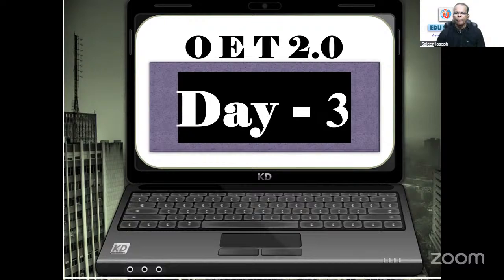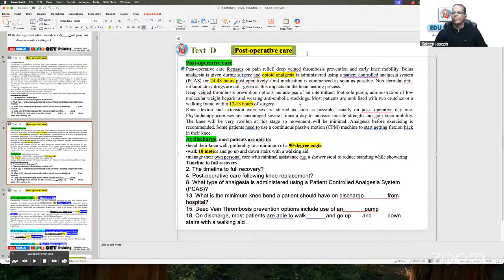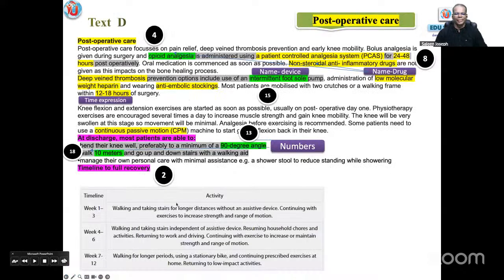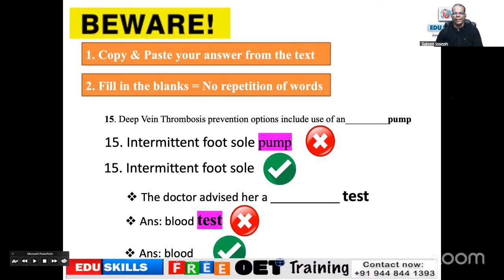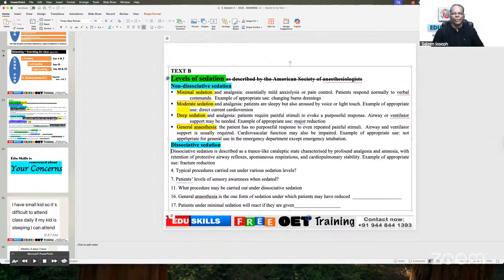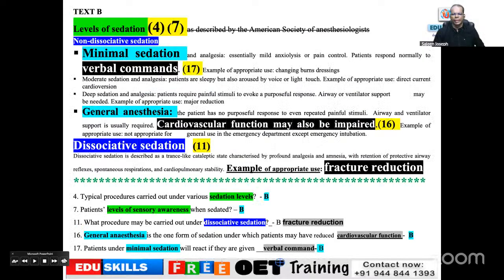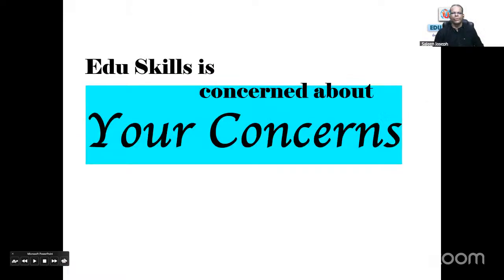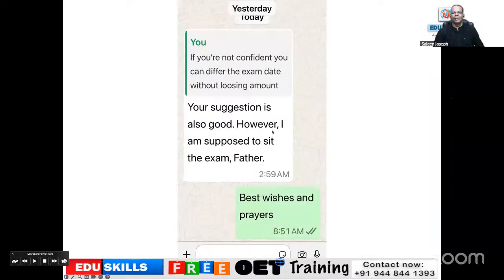Edu Skills: Live OET New Batch - New Batch 2025 - Session 3 - OET Reading – Real Exam Strategies!